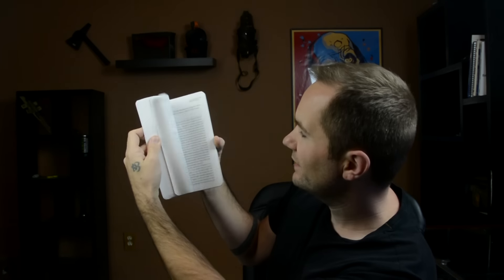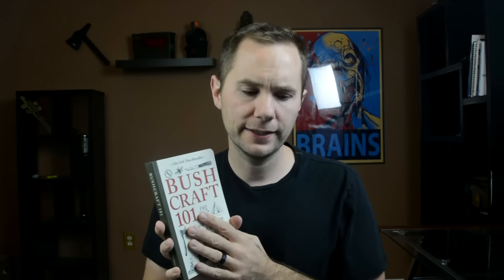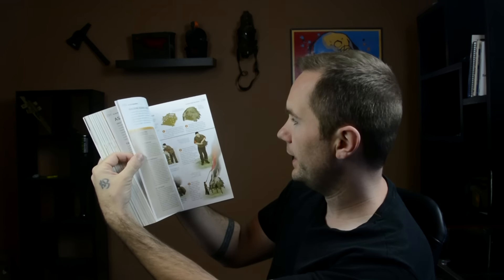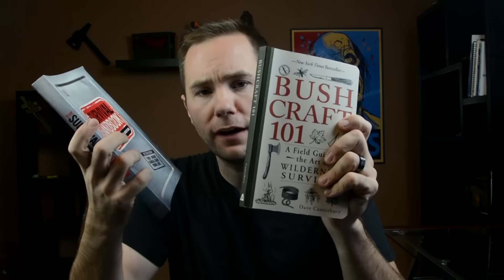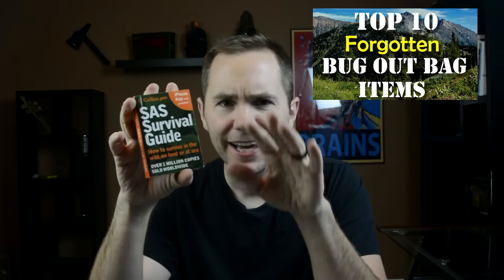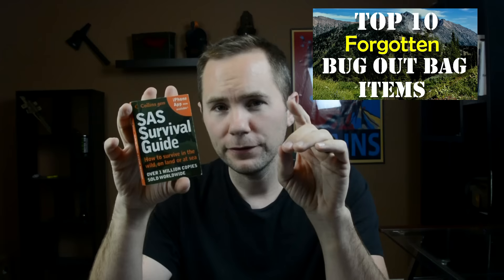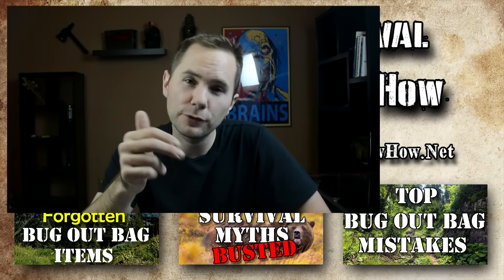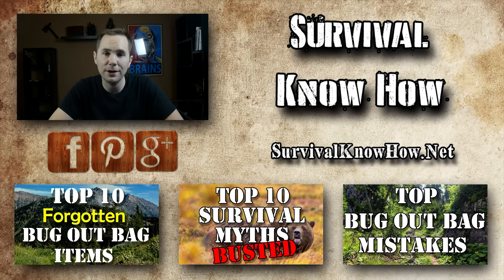The 3 Best Survival Books You Should Be Studying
In a survival situation, the right knowledge can be the difference between life and death!  That is why today I am sharing with you what, in my opinion, are the best survival books!  These books cover urban survival and wilderness survival.  All three books bring something unique to the table and I recommend owning all three.

Bushcraft 101

Advanced Bushcraft

The Survival Handbook